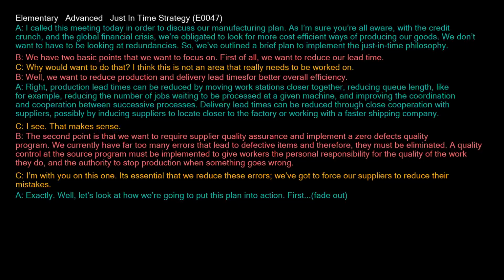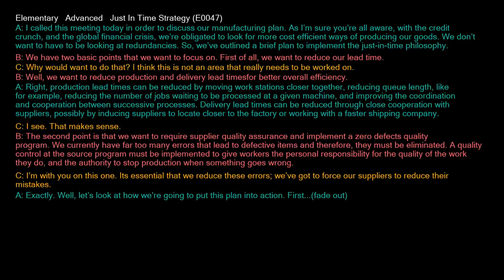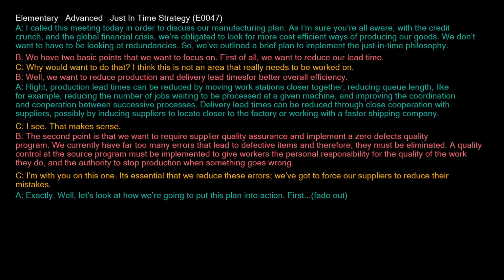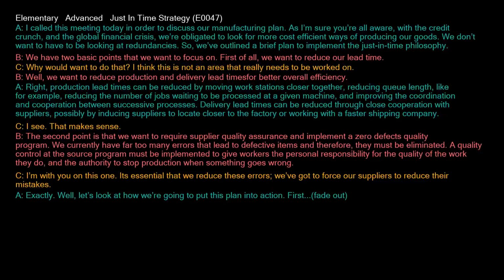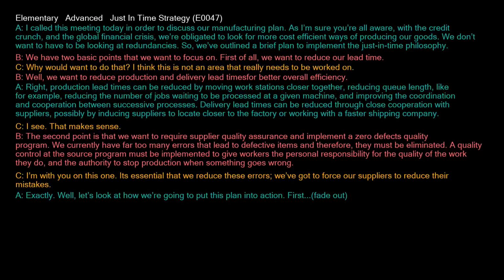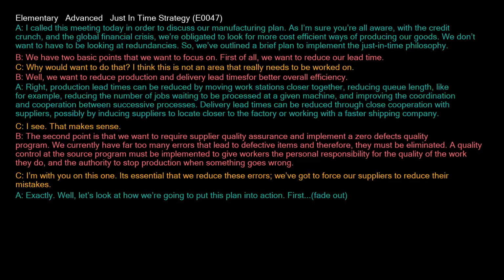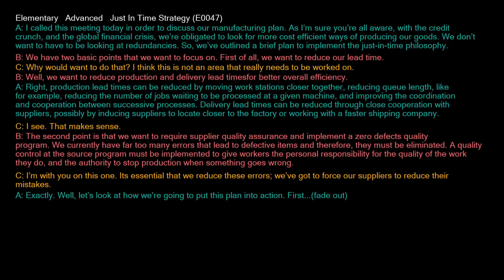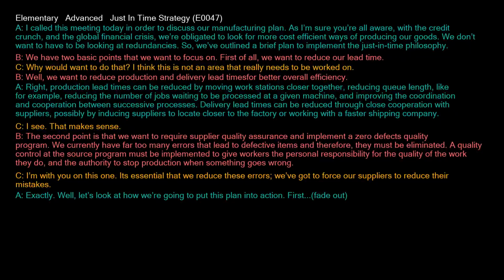EnglishPod365讲解版 47